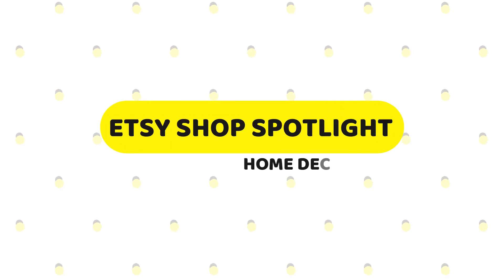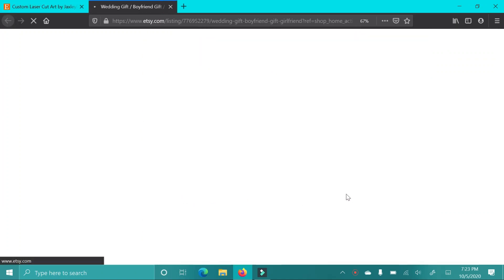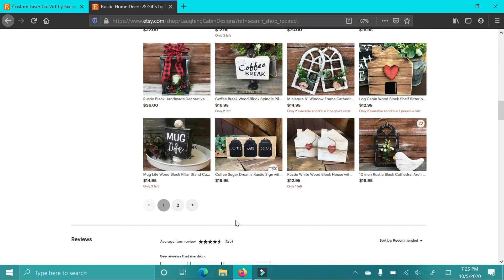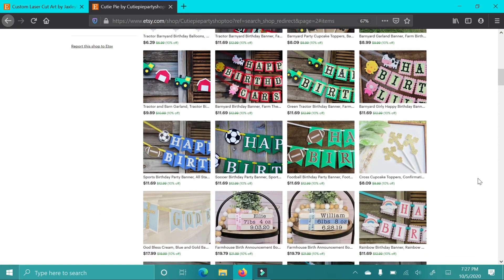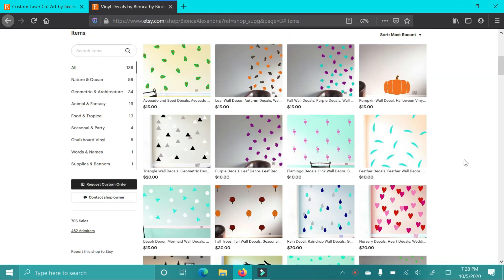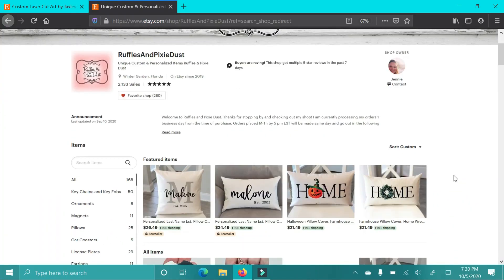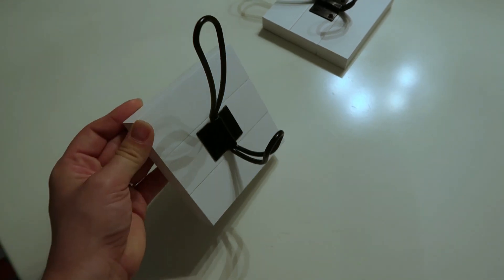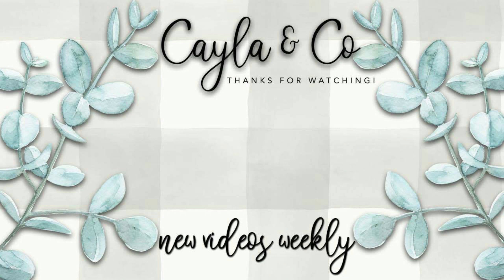ETSY HOME DECOR HAUL | MODERN FARMHOUSE DECOR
::::ETSY SHOPS::::

Cutiepiepartyshoptoo